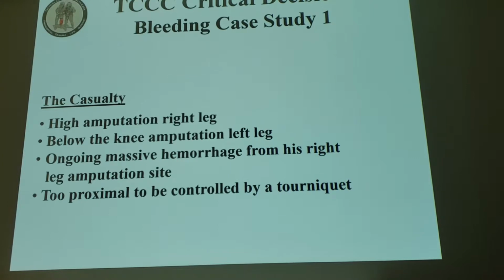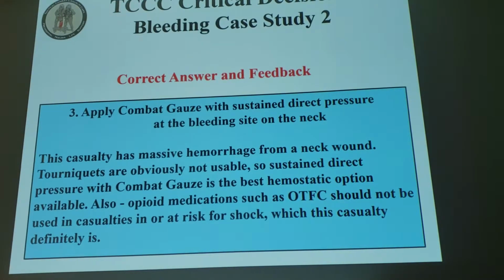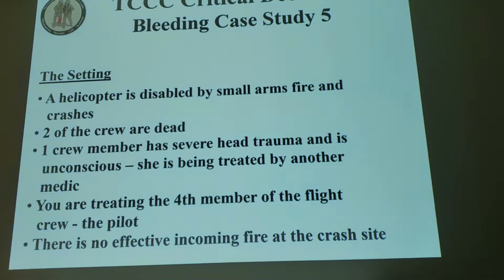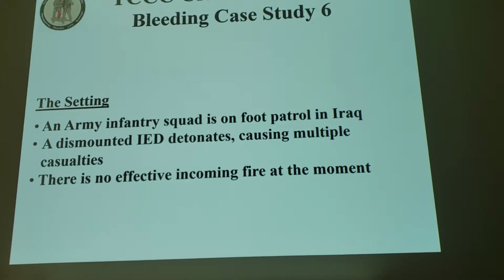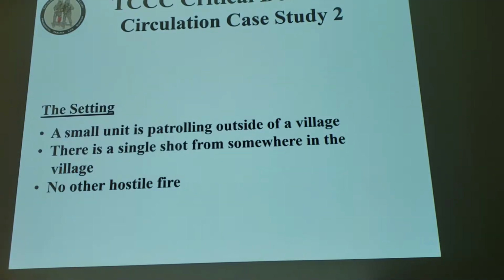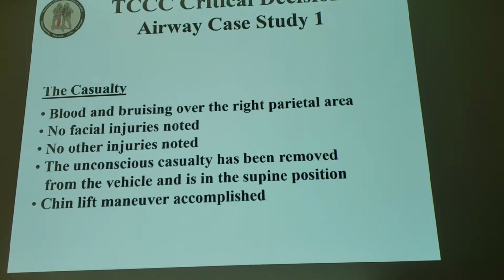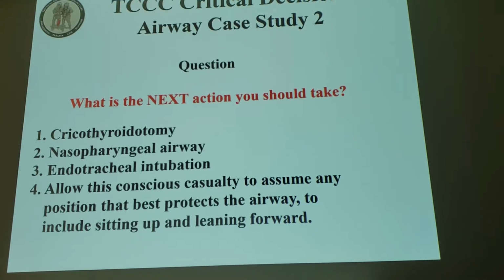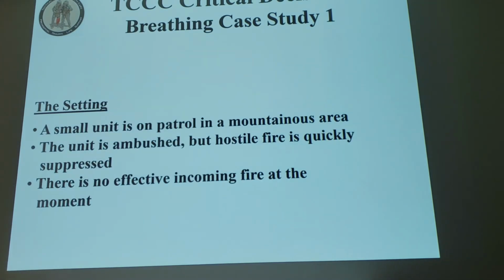TCCC case studies